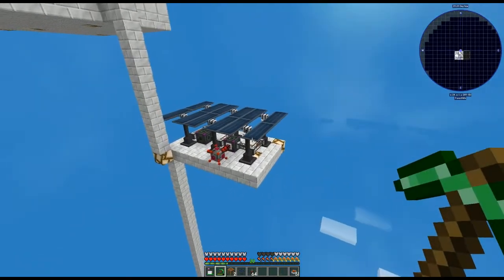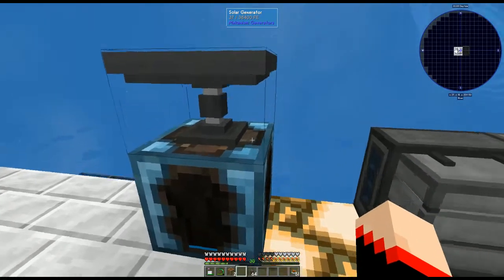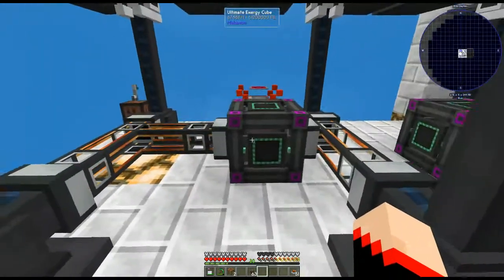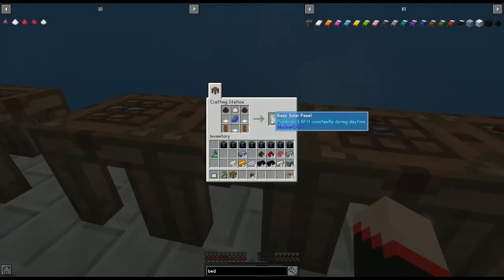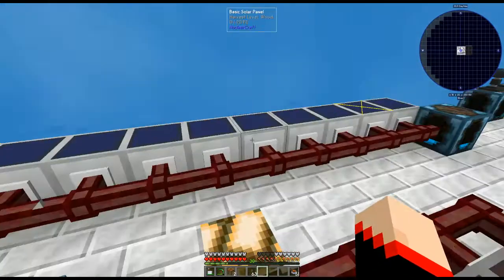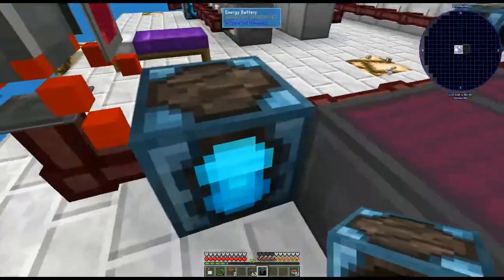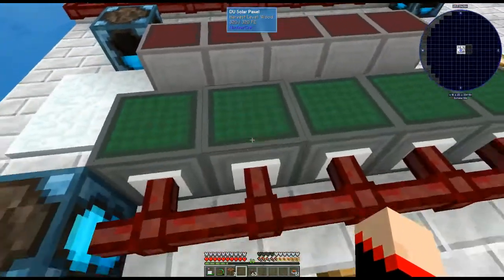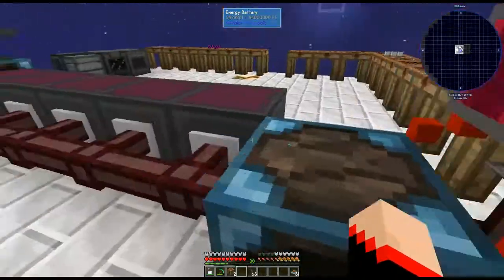Sky Factory 4 Tutorial ~ Solar Power Setup (Mekanism & Nuclearcraft)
A Sky Factory 4 Tutorial on how to setup solar power for both Mekanism and Nuclearcraft solar power.